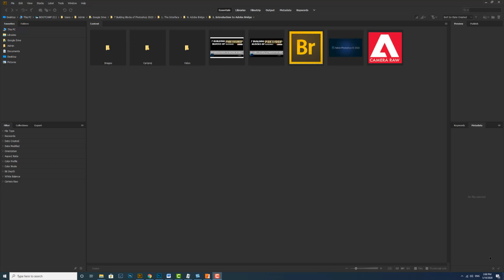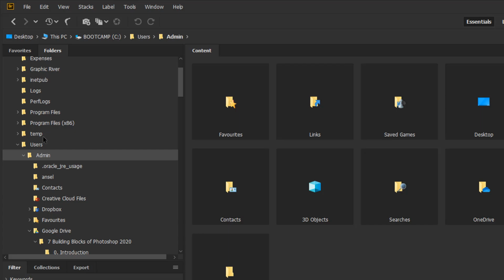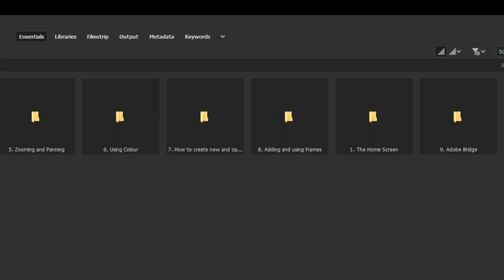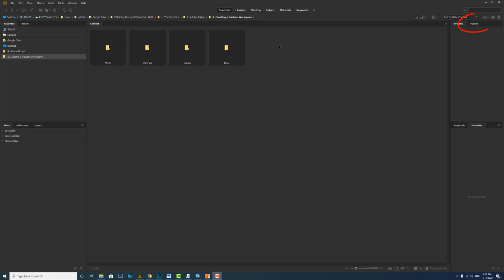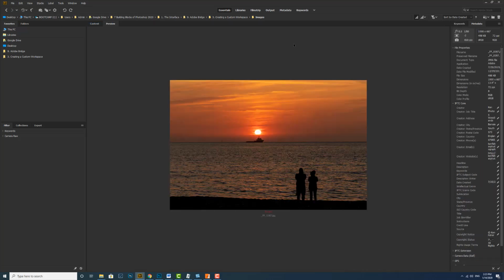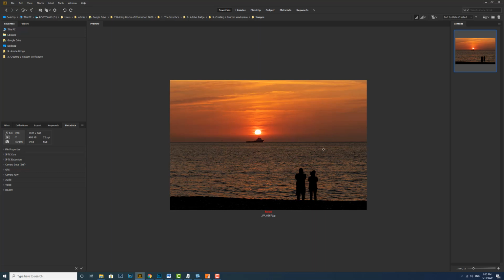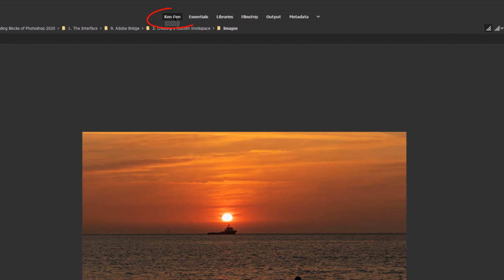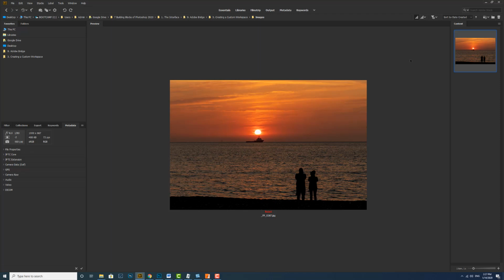Adobe Bridge 2020: Creating a Custom Workspace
In this video you will learn how to customise the Favourites panel and create a custom Workspace in Adobe Bridge.